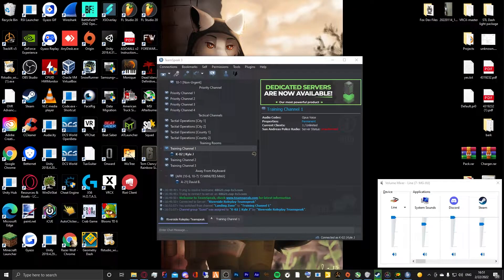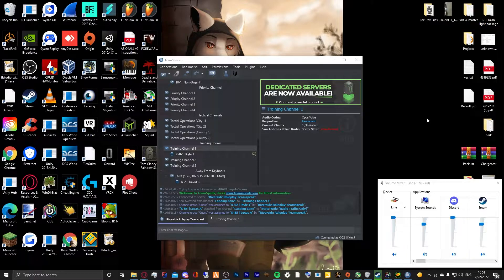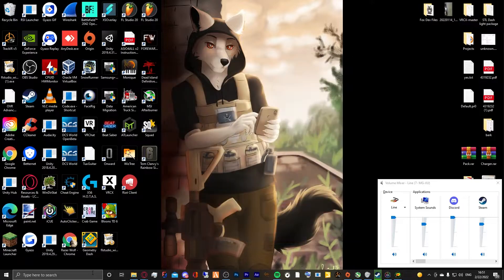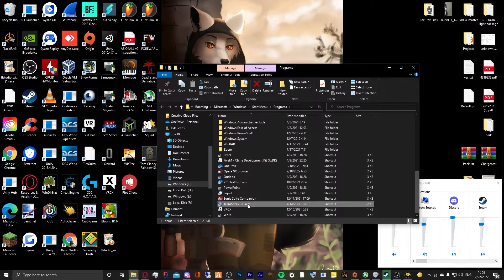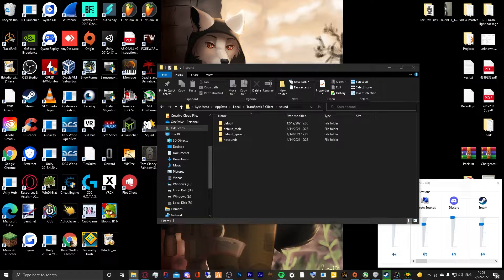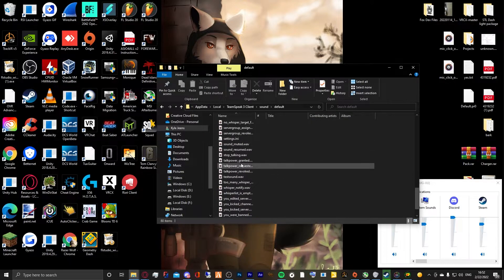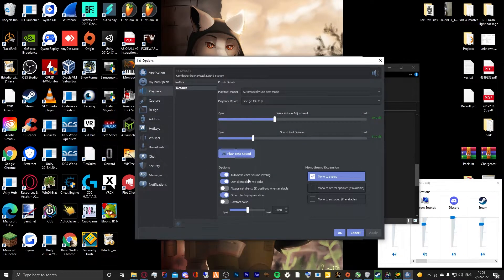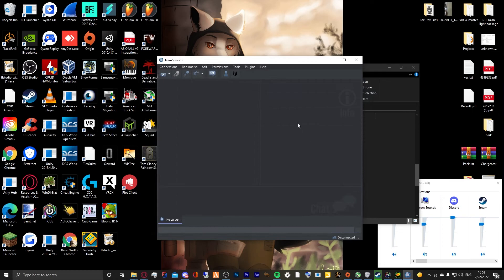How to install Teamspeak Mic clicks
Heya! Today I'll be showing you how to install Teamspeak microphone clicks.

I hope you have a good day ^w^